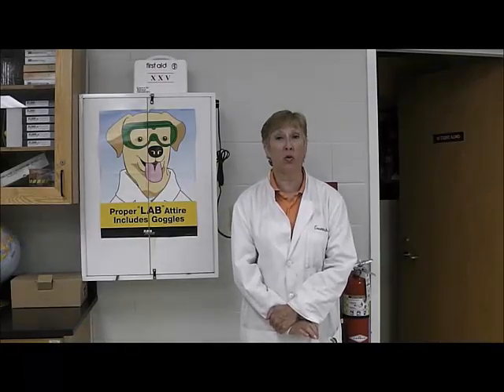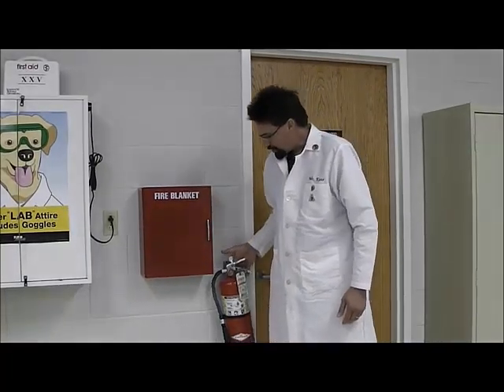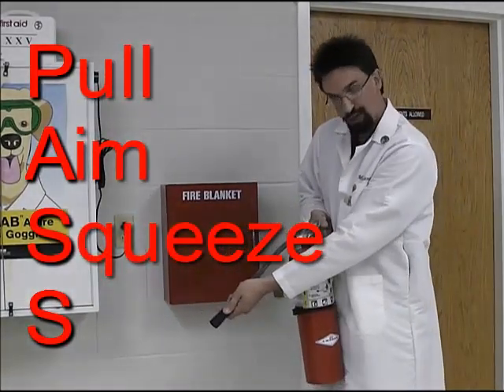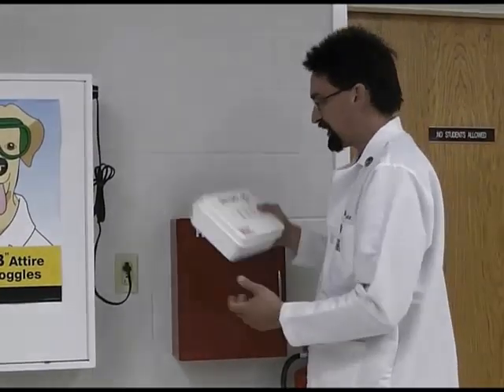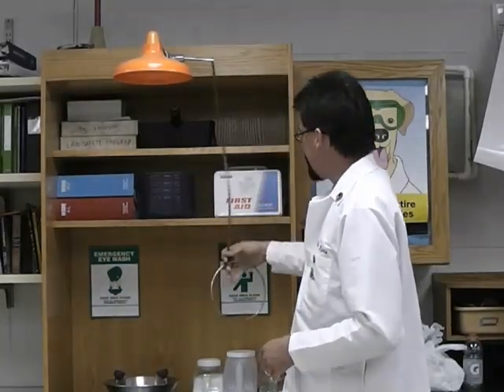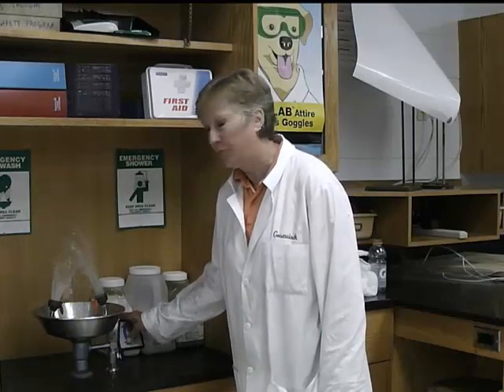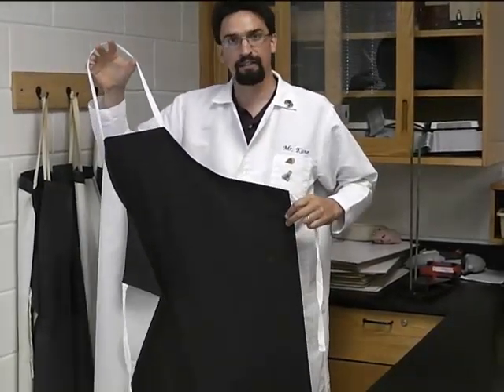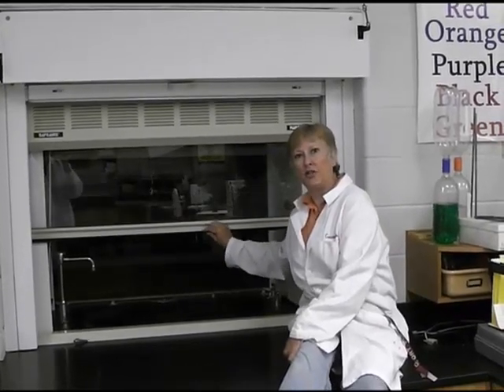RC Unit 1 & 2: Lab Safety Equipment & Use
This is a short video describing the lab safety equipment and it's use at Lockport Township High School in Chemistry Lab.